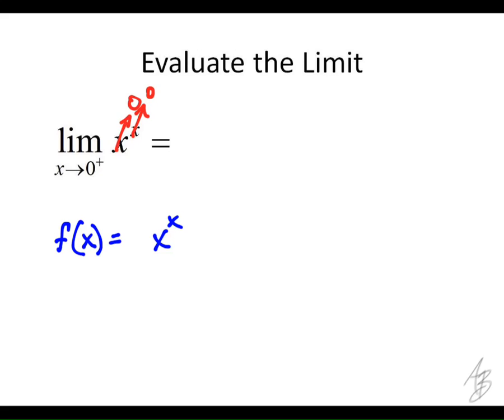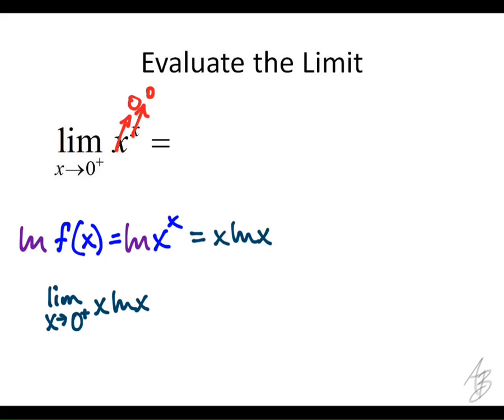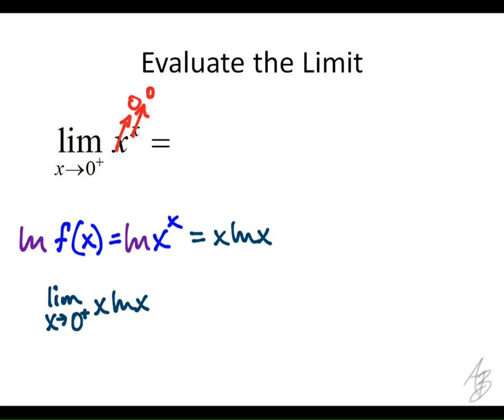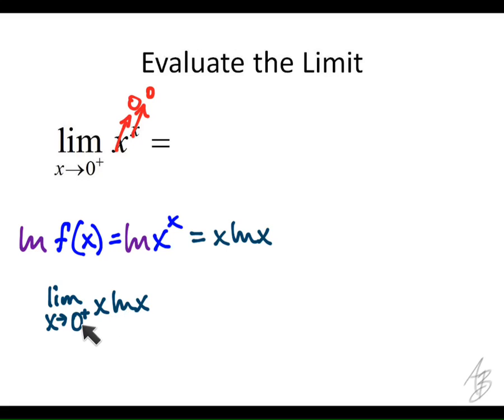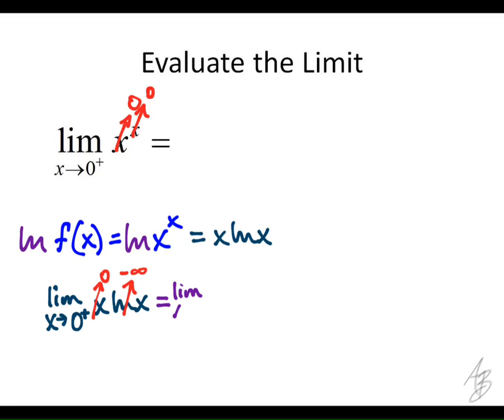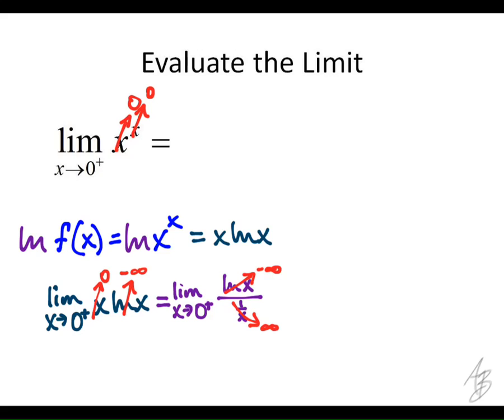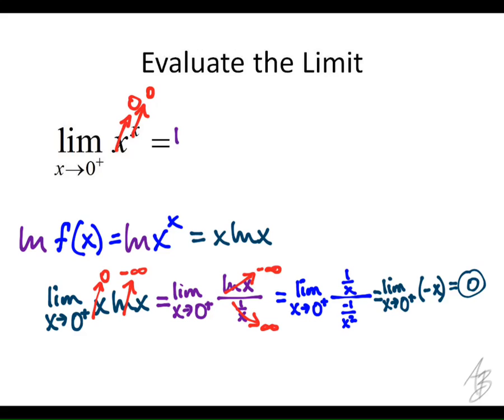42: L’Hôpital’s Rule - example (0^0)